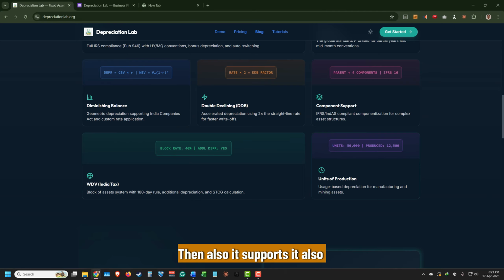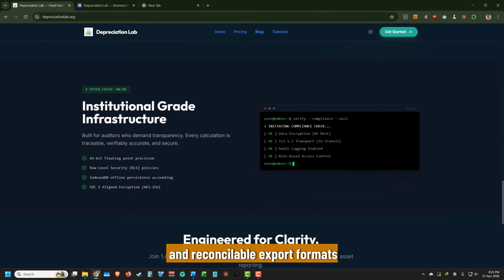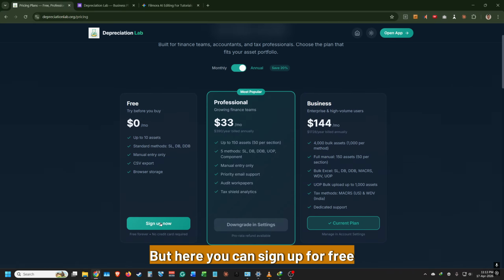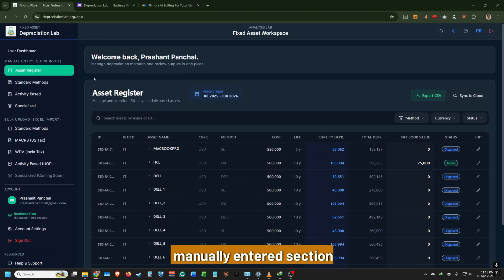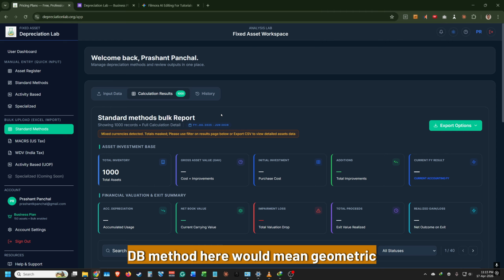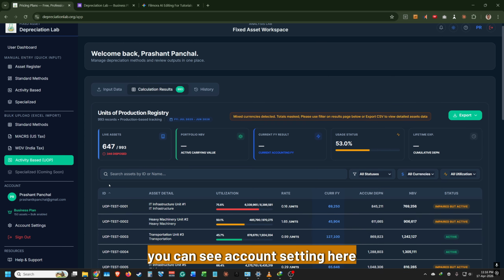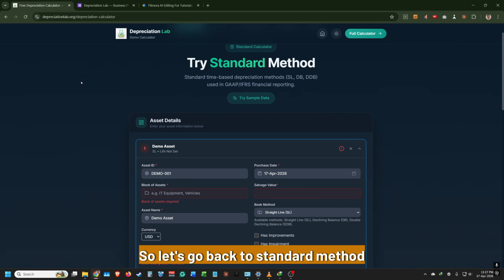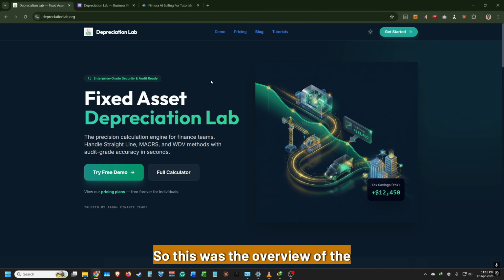Depreciation Lab Introduction: Automate Fixed Asset Depreciation (Free Trial)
Managing fixed assets in Excel? There's a better way.
Depreciation Lab automates your entire depreciation schedule
— multiple methods, componentised assets, IFRS-ready.

(0:00 - 0:51) Introduction to Depreciation Lab: An overview of the platform as a precision calculation engine for finance teams, highlighting its speed, security, and multi-currency capabilities.

(0:51 - 3:20) Supported Depreciation Methods: A deep dive into the seven supported methods, including MACRS (US tax), Straight Line, Diminishing Balance (India), Double Declining, Component Depreciation (IFRS), WDV India Tax, and Units of Production.

(3:20 - 4:27) Technical Features & Infrastructure: Explanation of the bulk import feature (up to 1,000 assets), audit-ready reporting, role-level security, and the use of Google Firebase with SOC 2 alignment.

(4:27 - 7:07) User Dashboard Walkthrough: A tour of the Business Tier account, showcasing the dashboard, asset register, and the distinction between standard, activity-based, and component methods.

(7:07 - 8:33) Demo Mode Demonstration: How to use the free demo feature to test sample data or individual assets without requiring a full sign-up.

(8:33 - 9:33) Trial Offer & Call to Action: Instructions on how to access a 14-day free trial for the Business Tier via the provided Google form.

Stop managing complex fixed asset schedules in fragile spreadsheets. Welcome to the official introduction of Depreciation Lab. Built by finance professionals for finance professionals, this platform is designed to eliminate the high-friction manual work associated with fixed asset accounting, impairment modelling, and month-end reporting.

In this video, I provide a complete walkthrough of the Depreciation Lab platform. We explore the core engine that handles everything from basic straight-line methods to complex impairment scenarios and revaluations, ensuring your schedules remain accurate and compliant with IFRS and GAAP standards.

What is Depreciation Lab?
Depreciation Lab is a specialised financial SaaS application that automates the generation of depreciation schedules. Whether you are a Chartered Accountant, a Finance Manager, or an Auditor, this tool provides the precision required for high-stakes financial reporting without the risk of Excel formula errors.

Key Benefits of Using Depreciation Lab:

Audit-Ready Accuracy: Generate schedules that withstand the scrutiny of top-tier audit firms.

Handle Complex Scenarios: Built-in logic for impairments (fixed amount deductions) and asset revaluations.

Efficiency: Reduce hours of manual calculation to a few clicks.

Compliance: Designed to align with international accounting standards (IFRS/GAAP).